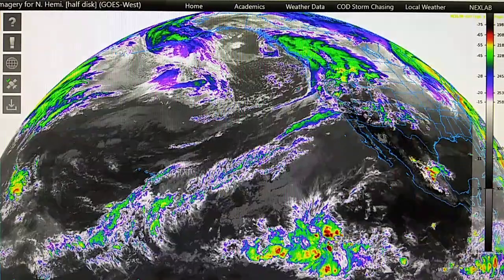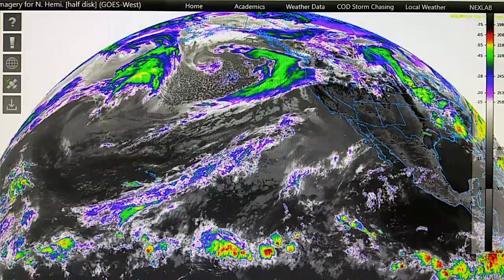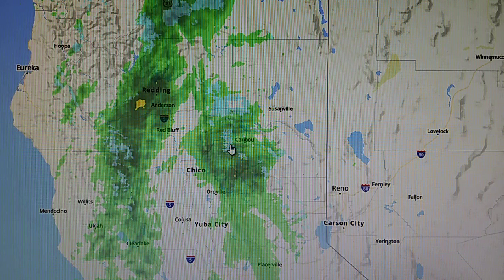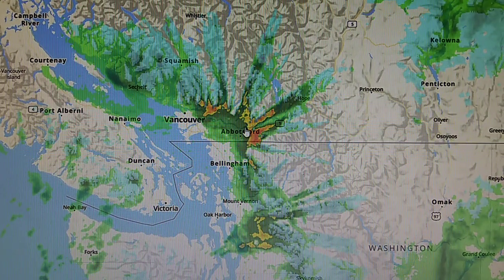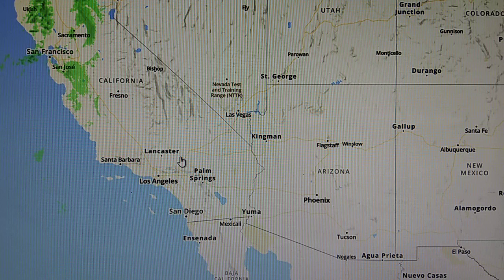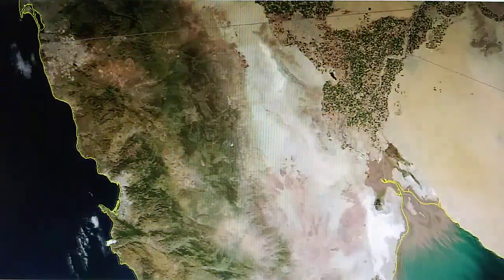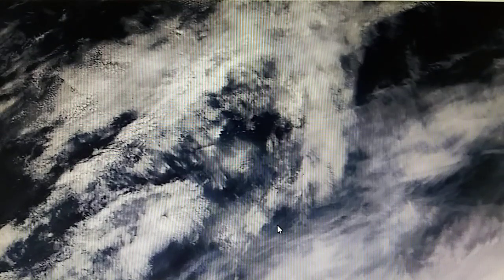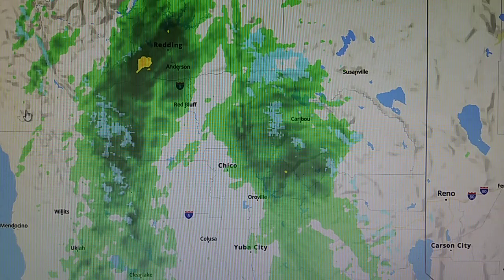Pt.2 4-18-2022; Deep State Weather Controllers Prevent Rain Again in Southern California!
(Pt.2 Mon.) I didn't have time in this video to show the screenshots of the WSR88D activity on the West coast earlier today. I'll show those in the next video.

The satellite maps reveal a massive tropical moisture field moving into Central & Southern California which should be providing cool damp temperatures along with rain. Instead, we saw the specially equipped jets up spraying the skies at 38,000' altitude. That fine desiccant particulate then spreads out and mixes into the atmosphere lowering the Relative Humidity and Dew Point by absorbing or sponging up atmospheric watervapor. The blanket of aerosols generated also caps the atmosphere preventing any lift which is required for precipitation to occur. Today, the Deep State weather controllers have robbed California of 1-2" of tropical rain which this area needs!

The WSR88D Doppler Radar / High Power Microwave transmitters in California and Washington can be seen beaming microwave energy into the incoming precipitation/rain which is evaporating and preventing natural rain from falling. This nefarious manipulation is precisely why CA, OR & WA and the Southwest are having drought conditions. The WSR88D is essentially a high power radio station, as the FCC requires each WSR88D location to have a radio call sign. In the case of these WSR88D transmitters, they are transmitting high power microwave and are using it to precisely regulate the amount of rain area around the area of the transmitter.  These ground based transmitters are especially effective at modifying weather at 1000mb level.

As I was writing this, the Weather.com app on one of the phones changed its forecast to a no-rain forecast. Wind is now blowing for a short time which indicates that the upper atmosphere was targeted to stop the atmospheric lift. Hazy dry chalky air is what's on the menu tonight. RH is only 63% with a 49F Dew Point. Temperature is 62F at 10pm here in the Foothills of Southern CA.